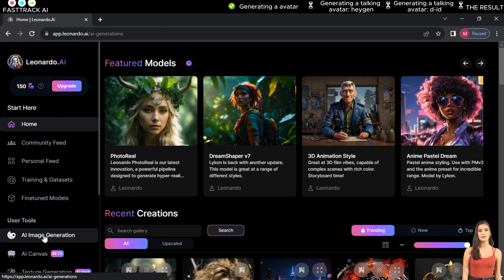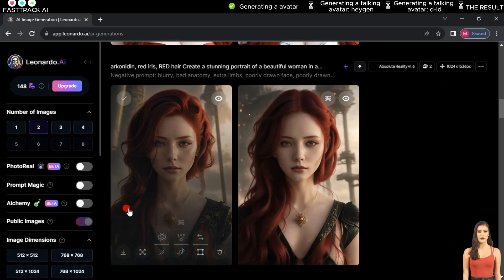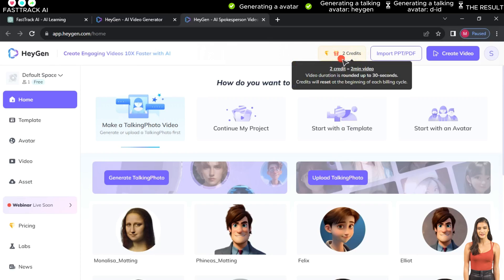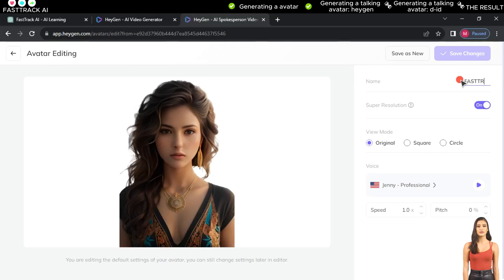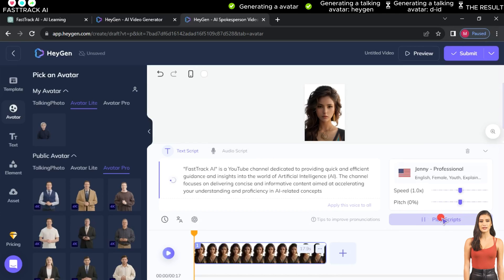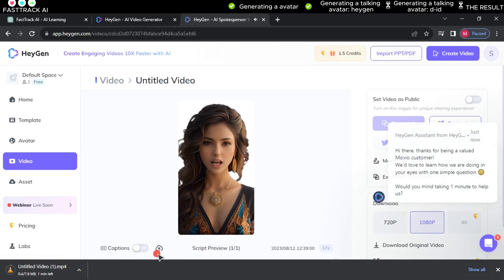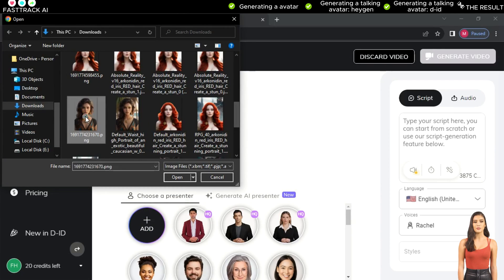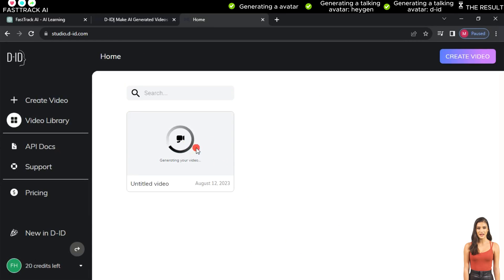How To Create a Talking Ai Avatar in 30 Seconds Using FREE AI TOOLS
This video provides a comprehensive guide on how to create VIRAL Talking AI-generated videos that have the potential to go viral and attract millions of views. You will learn step-by-step how to design captivating content using advanced AI-powered dialogue generation techniques.

Your journey begins with selecting a topic and gathering essential materials. You'll then discover how to use available tools and software to craft expressive and engaging dialogue texts. You'll also explore formatting the texts and seamlessly integrating them with suitable visuals, graphics, or images.

Next, you'll delve into the process of transforming the text into voice using voice synthesis techniques, adding realism and vibrancy to characters and conversations. You'll learn how to synchronize the audio with accompanying animations or video clips.

Utilizing broadcasting and marketing tips, you'll acquire skills to promote and distribute your content across social media platforms and video-sharing websites to ensure broad audience reach. You'll understand how to leverage algorithms and marketing strategies to achieve millions of views and effective dissemination.

Upon watching this video, you will be capable of creating AI-generated VIRAL Talking videos, harnessing artificial intelligence techniques, and achieving substantial success by attracting millions of views and widespread audience engagement.

00:00 introduction
00:27 Creating The Avatar
01:29 Generating a Talking avatar : heygen
03:43 Generating a Talking avatar : d-id
05:10 The Resulte